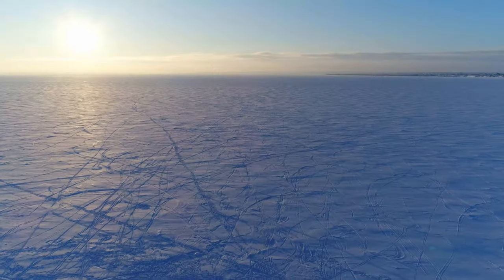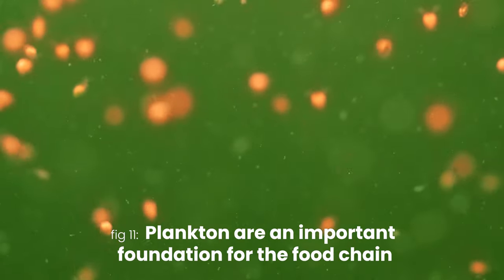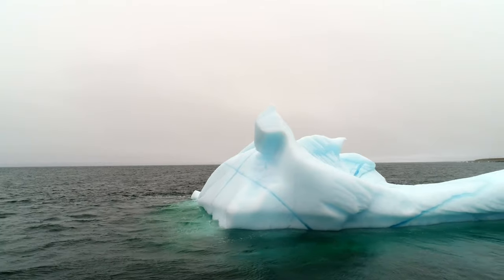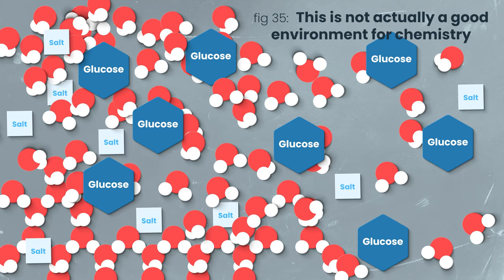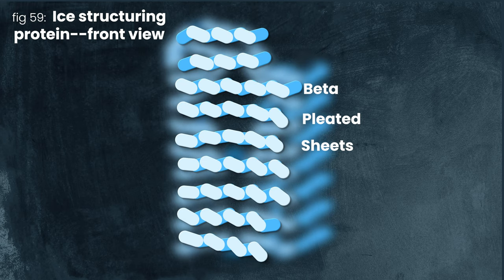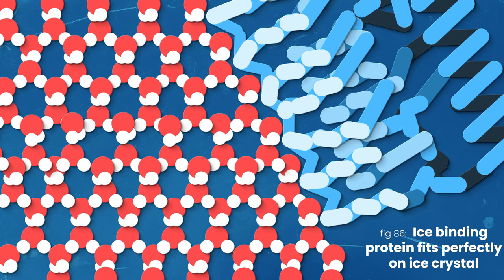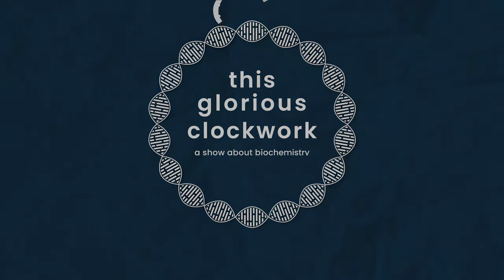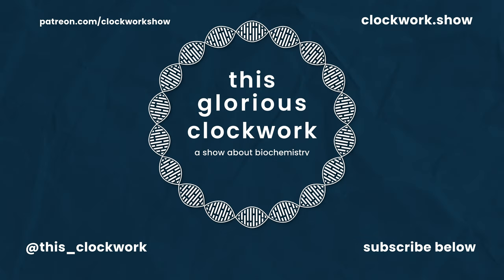This Protein Hugs Ice Crystals to Death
If liquid water is an absolute requirement for life--how on earth does ANYTHING survive in Earth's polar regions? What should be a frozen wasteland is a thriving ecosystem. Let's look at ice structuring proteins and discover how they literally bind to ice crystals as they form--giving the smallest arctic critters a fighting chance.